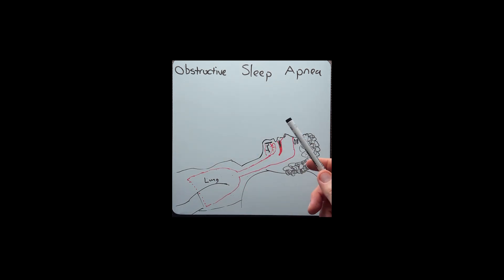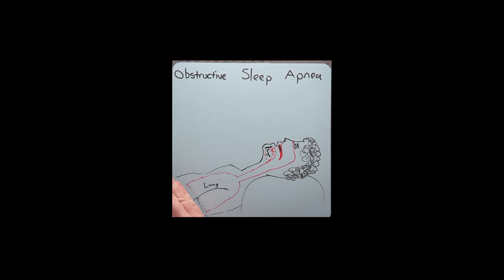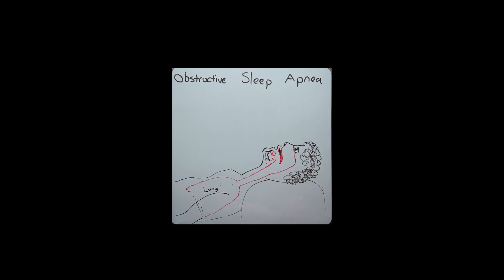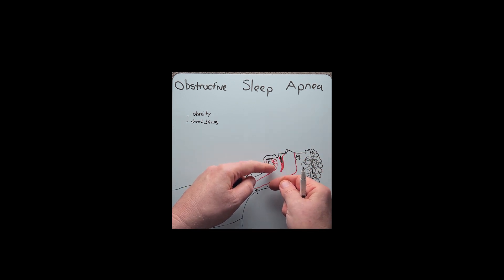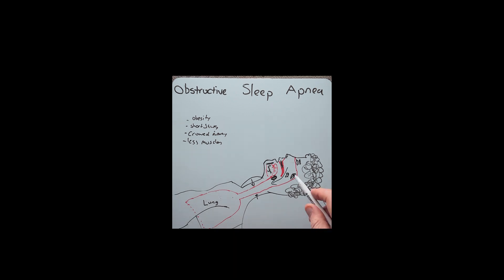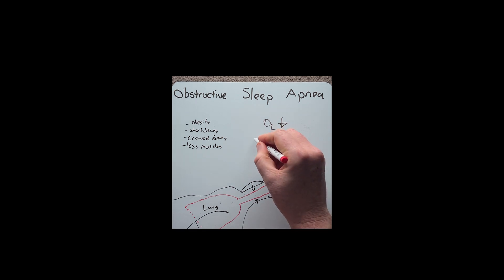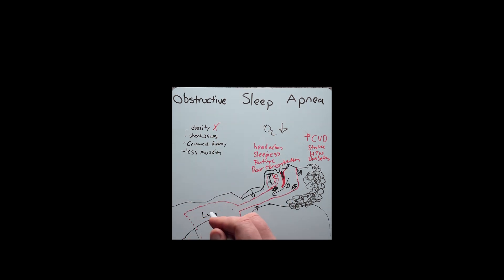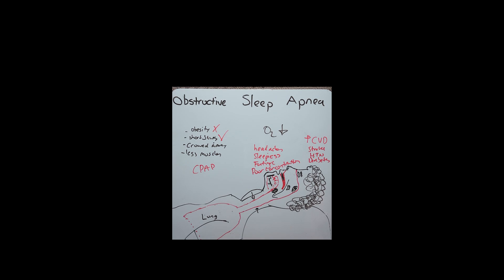Obstructive Sleep Apnoea - in 2mins!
In this video, Dr Matt explains the causes, pathophysiology, S&S and treatments for obstructive sleep apnoea.